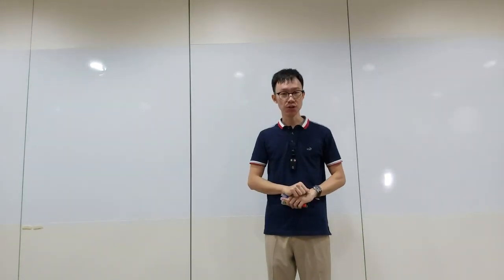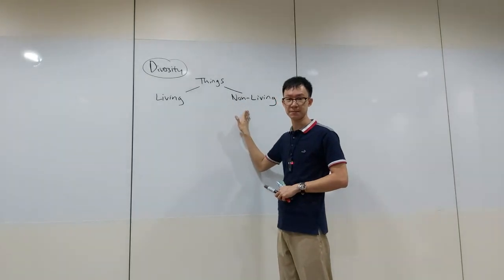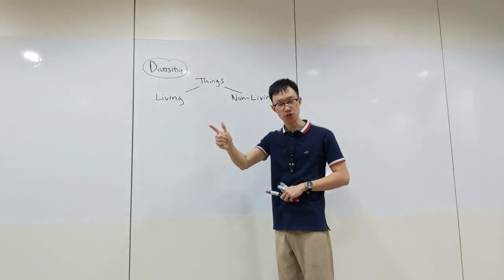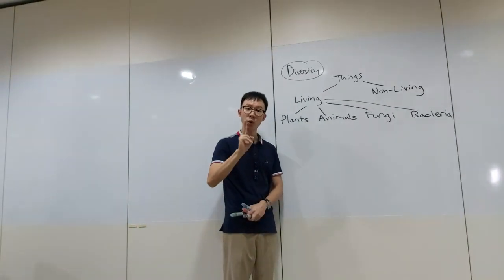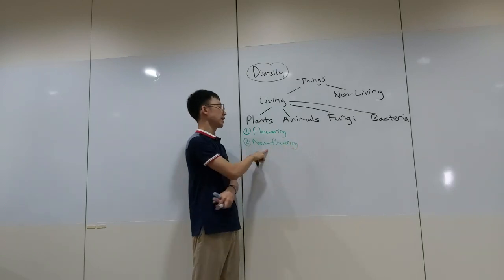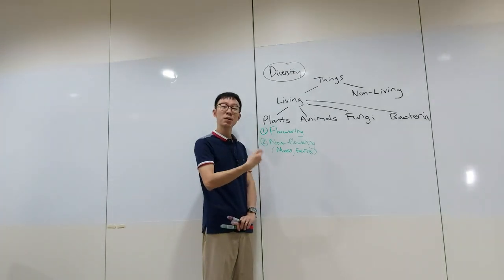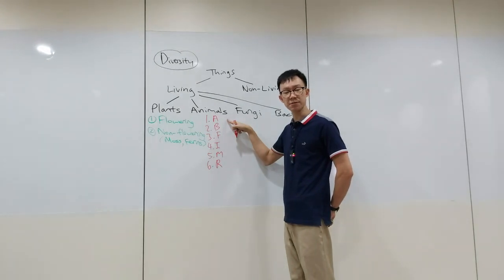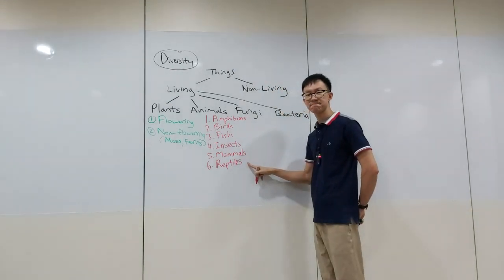Diversity summary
Summary of Diversity, including the 4 groups of Living Things (Plants, Animals, Fungi, Bacteria)